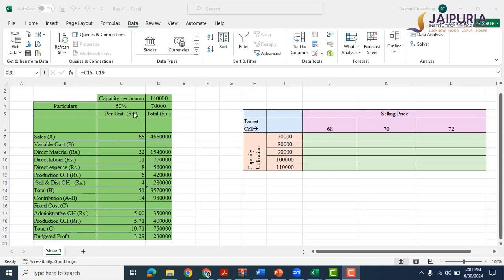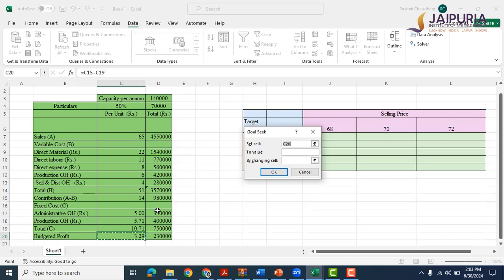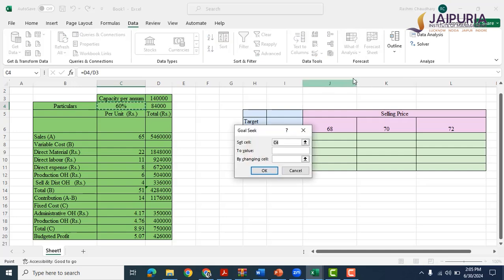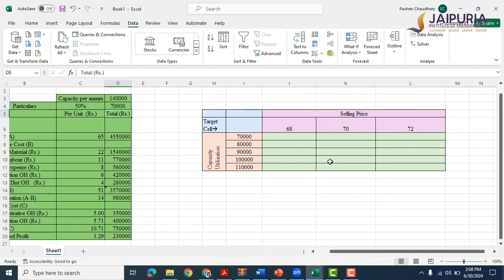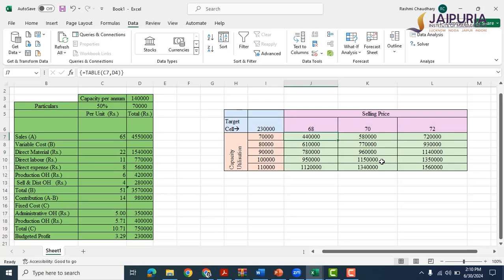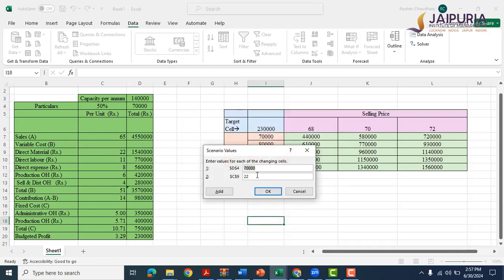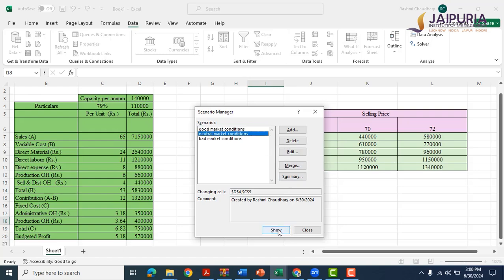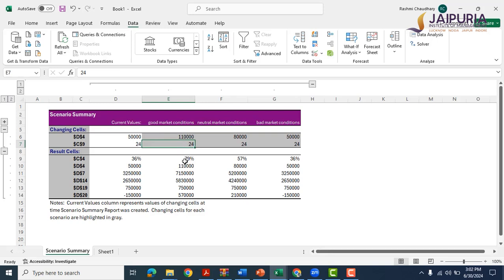Understanding What-if Analysis in Excel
What-If Analysis in Excel is a powerful tool that allows users to explore different scenarios and predict outcomes based on variable inputs. It helps in decision-making by analyzing how changes in input values affect the results. Excel provides three key What-If Analysis tools:
Scenario Manager – Enables users to create and compare multiple scenarios by changing input values.
Goal Seek – Helps find the required input value to achieve a specific result.
Data Table – Allows users to analyze multiple outcomes by changing one or two variables.
This tool is widely used in financial modeling, budgeting, forecasting, and risk analysis to make informed decisions efficiently.